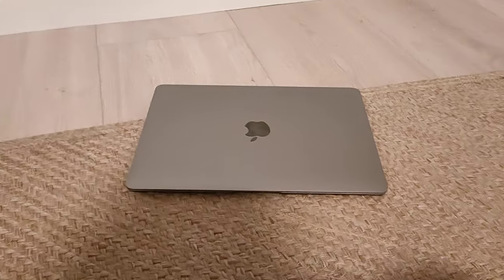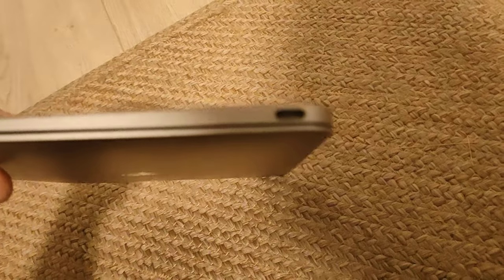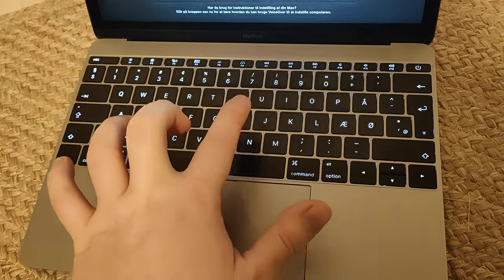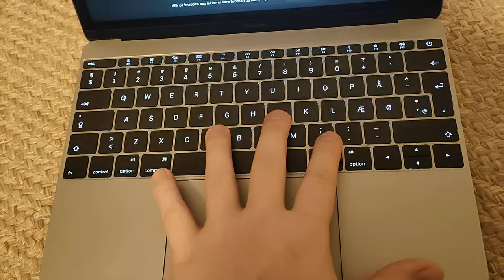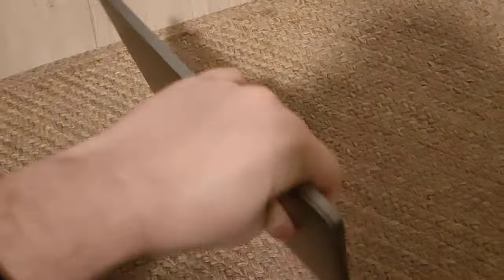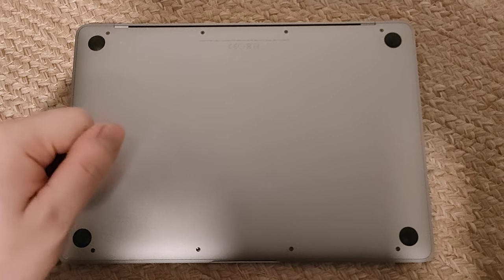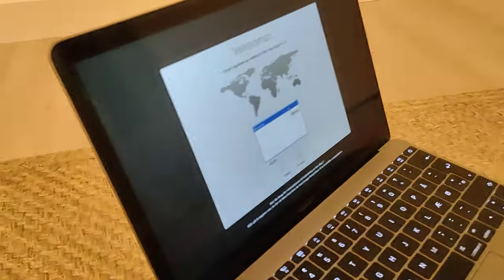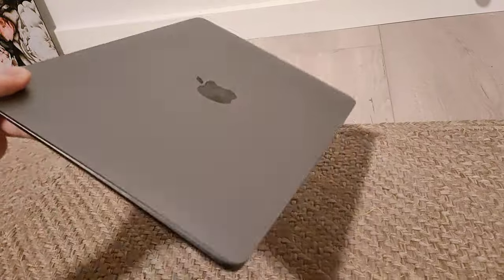MacBook 12" 2015 A1534 Review - STILL A Good Laptop?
🔥 Stuff I HIGHLY recommend you checking out! These are HACKS for any online business!

- This is the best and easiest AI video generator out there! My opinion and thousands of others! Pick the Pro ($20) or Max ($48) plan and make videos for your Youtube channel and more!

- The best platform on the internet to easily make a website that converts clients into customers! Choose a template and you are almost ready to go online! Check it out.